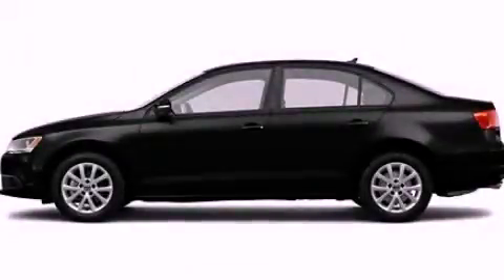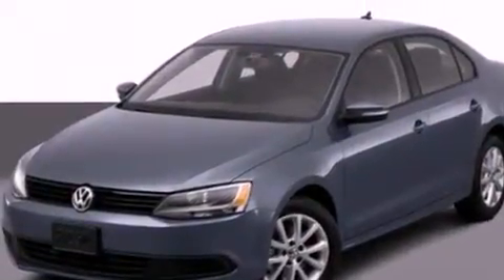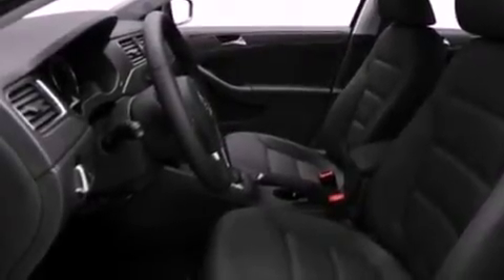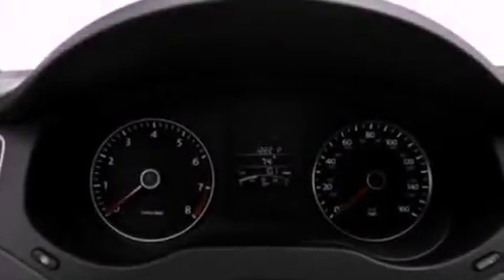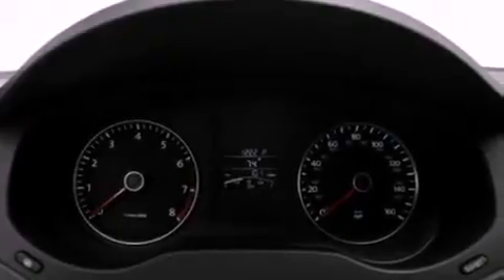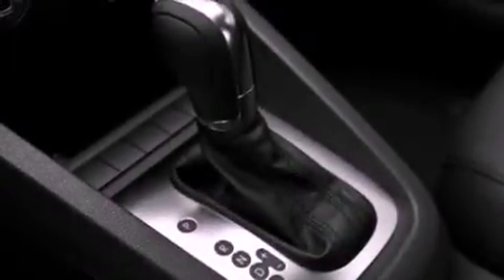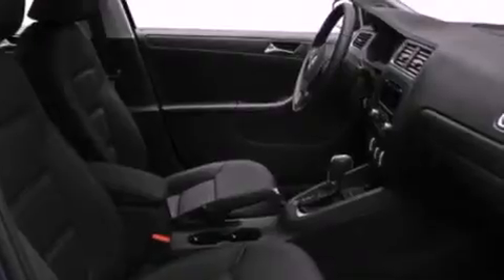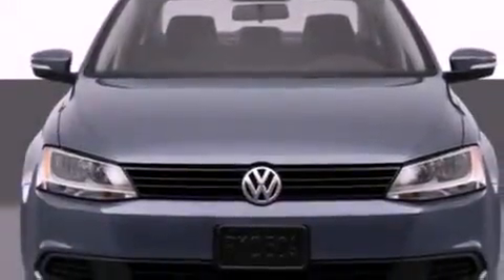2012 Volkswagen Jetta Sedan OH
Year : 2012
 Make : Volkswagen
 Model : Jetta Sedan
 Engine : 2.5L I5
 Trans . : Automatic
 Exterior : Black

 Interior : Gray
 Ed Schmidt Pontiac-Volvo-Saab
 26875 North Dixie Highway
  , OH 43551